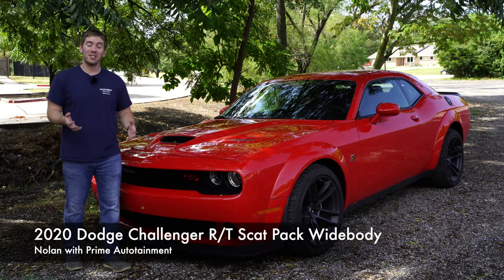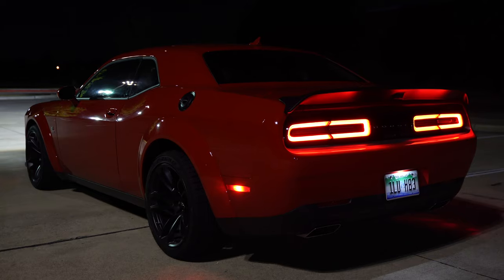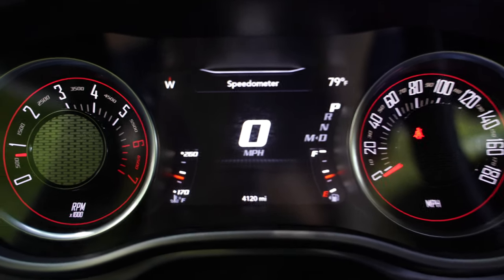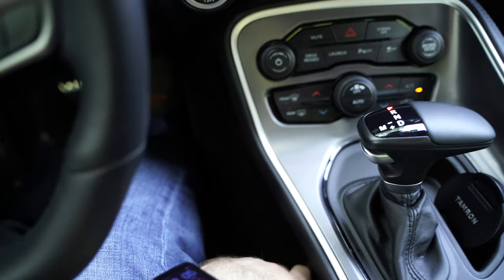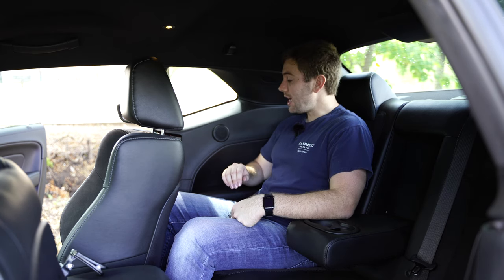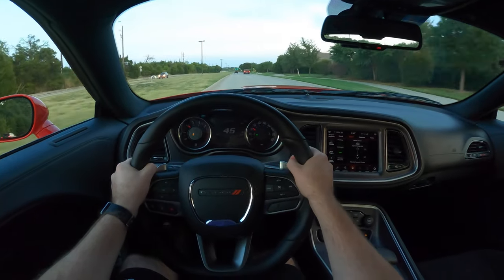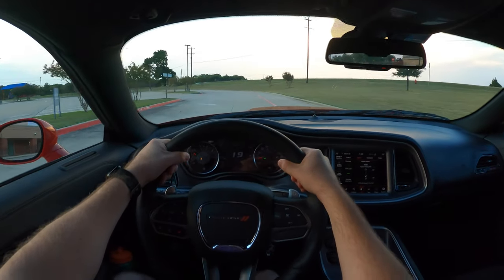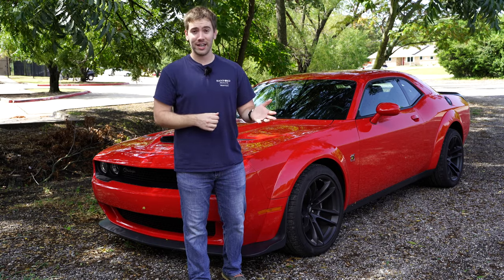Full Review: 2020 Dodge Challenger R/T Scat Pack Widebody | The Modern Muscle Car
The 2020 Challenger is a true muscle car in modern form, especially with this R/T Scat Pack Widebody variation. It looks the part with it's wide fenders, aggressive large body, fat tires, roaring V8, and retro vibe on the inside. The 392 Hemi Challenger roars and sounds fantastic, plus it's larger than you'll find in the competing Camaro and Mustang. It's a big car with large proportions inside and out which make it not great at handling, but a great daily driver modern day muscle car.

TIME STAMPS
0:00 - Driving and Exhaust Clips
0:17 - Intro and what to expect
0:34 - Engine, transmission, 0-60 time
1:10 - Exterior details
2:47 - Cargo space
3:15 - Front seat comfort and features
4:09 - Interior features and details
8:46 - Back seat space and features
9:29 Point of view test drive with binaural audio
15:51 - Closing thoughts

5 in 1 tool (tire pressure, seatbelt cutter, flashlight, etc)